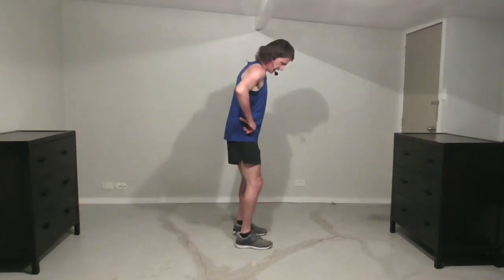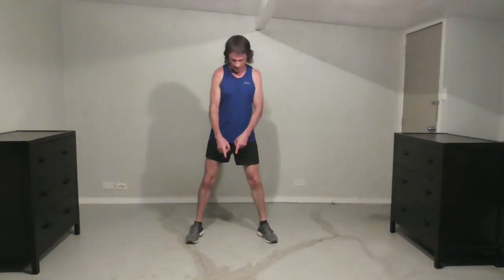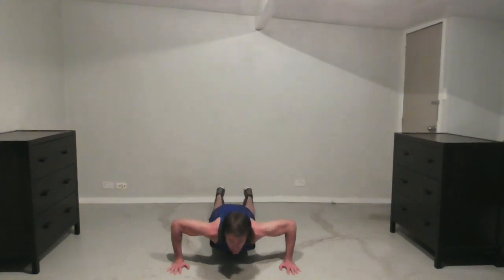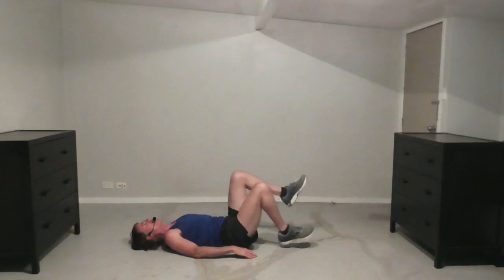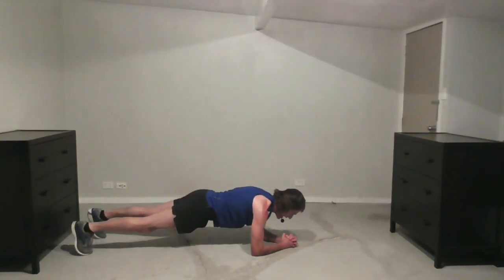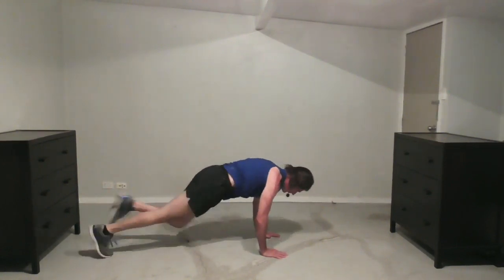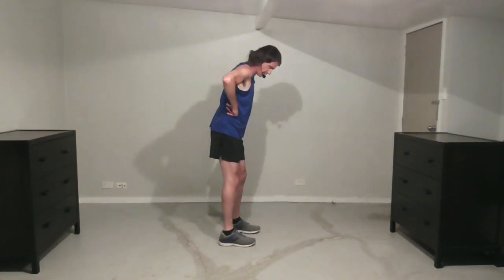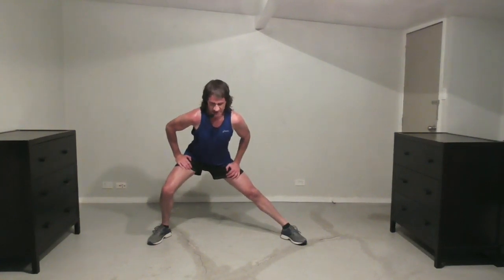Bodyweight Strength 01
Build your strength by using nothing but your own bodyweight as resistance.

Including cooldown this will take us 22 minutes.

Yeah!! Wooooooooo!! Let's go! 💪